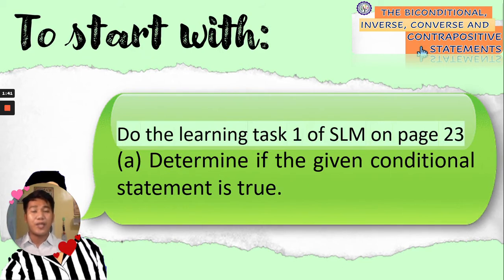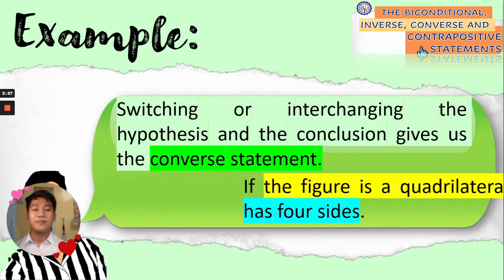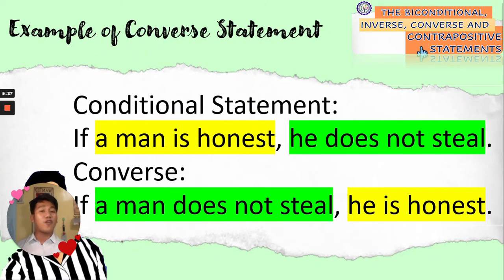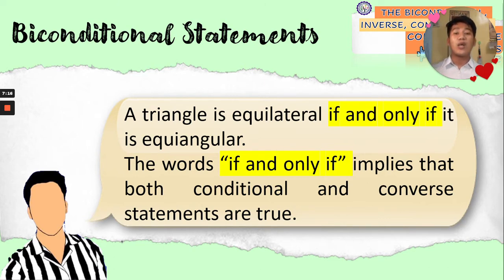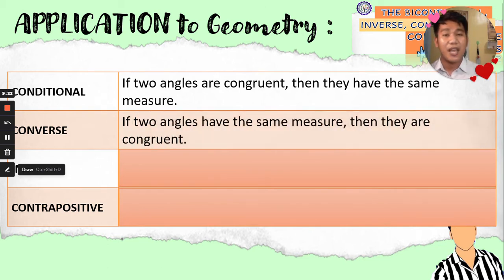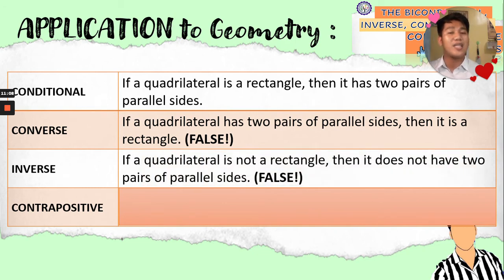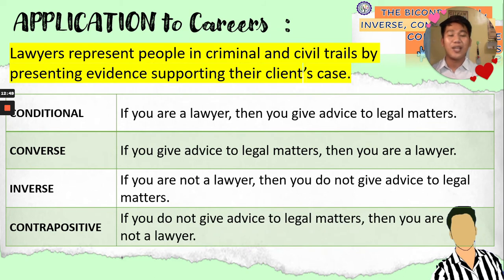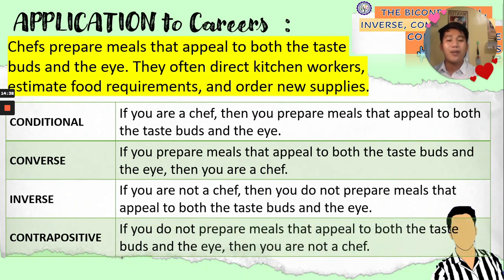THE BICONDITIONAL, CONVERSE, INVERSE, AND CONTRAPOSITIVE STATEMENTS with Teacher Lei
MELC 16
1. Determines the inverse, converse, and contrapositive of an if-then statement.

In this lesson you will be able to make a converse statement from the given conditional statement. The same way an inverse and a contrapositive statement can be derived from the conditional statement.